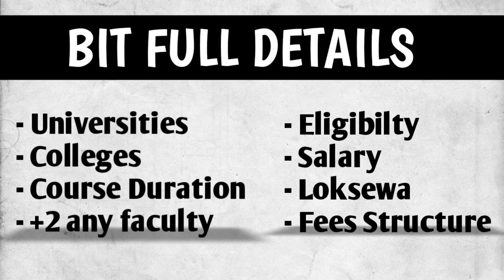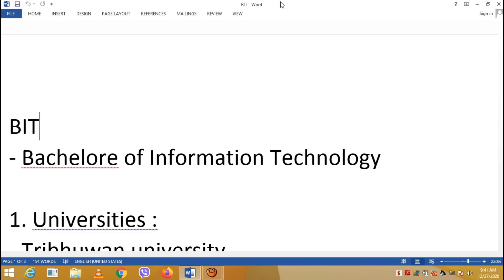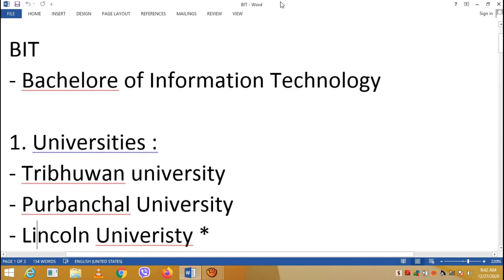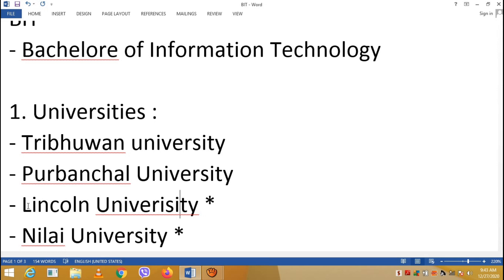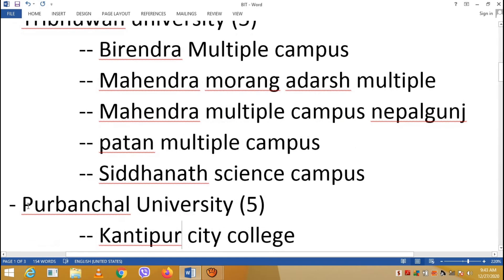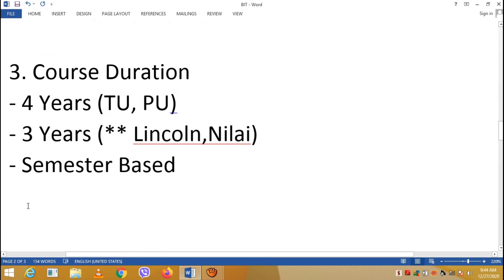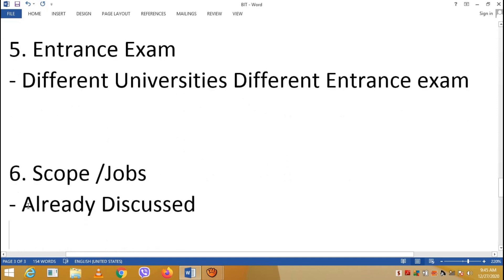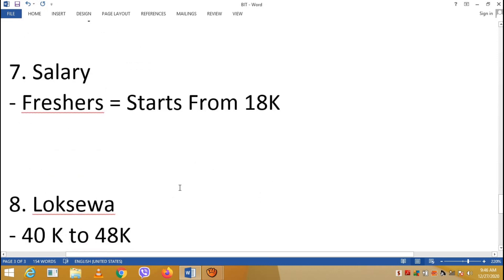BIT in Nepal - IT Course in Nepal Full Details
Other related Topics:
1. IT पढेर के गर्न सकिन्छ ? IT Scope and Career In Nepal
2. IT Colleges in Nepal || IT Colleges, Fee, Study, Scope
3. IT Career Counselling what's after SLC, SEE & +2 (Part 2 Nepali)
4. Management Student ले IT पढ्न मिल्छ ?
5. आईटीमा करियर सुरु गर्न चाहनेले कताबाट गर्ने | Where to start IT Career | Colleges Nepal
6. नेपालमा IT मा Career कसरी बनाउन सकिन्छ?IT Scope in Nepal?IT Collage in Nepal?IT Career In Nepal?
7. IT Courses In Nepal || IT Colleges of Nepal || Scope of IT in Nepal
8. IT Career in Nepal?Score of Computer Engineering or Information Technology in nepal?
9. नेपालमा IT Engineering कसरी पढ्ने?How to Become IT Engineer in Nepal?IT College,Fee &Course in Nepal
10. IT Career Counselling what's after SLC, SEE & +2 (Part 2 Nepali)

About: Developed Nepal is a YouTube Channel, where you will find all Education related videos in Nepali, New Video will be posted daily ;)

Thankyou All !
Keep Watching !!
Keep Supporting !!!
Keep Loving !!

DN Family